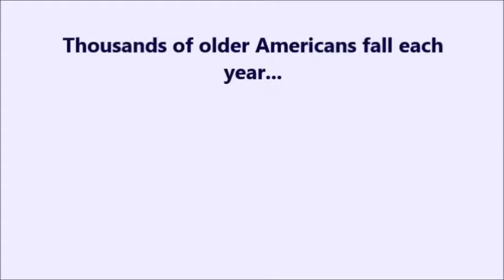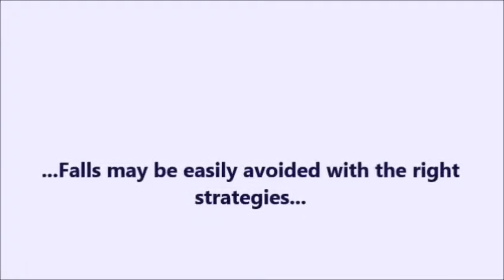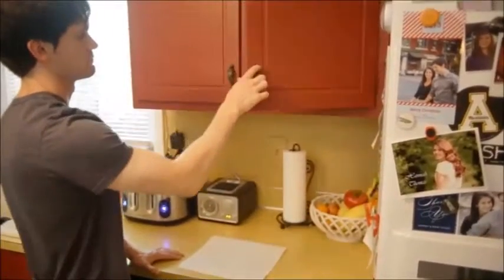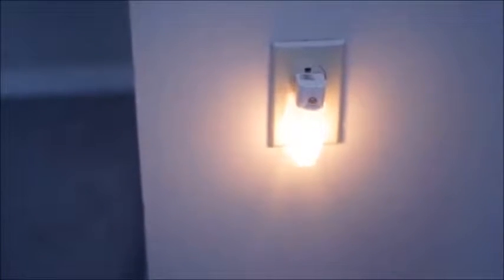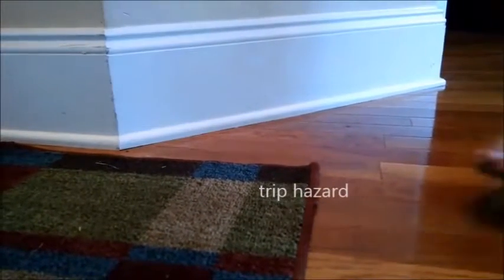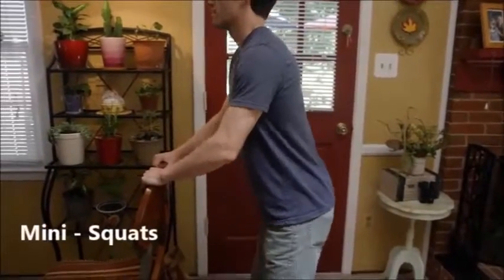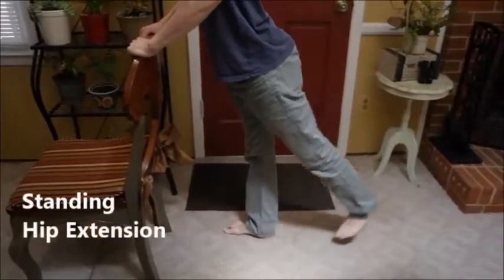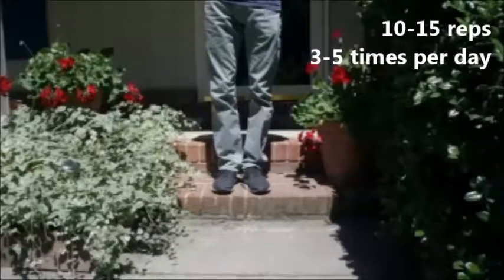Fall Prevention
Knowing how to help prevent falls is an invaluable skill for both doctors, nurses, and anyone who is a caretaker for someone who is at risk of falling and causing serious injury, usually the elderly, sick, or disabled.